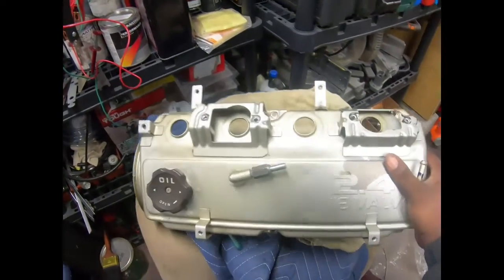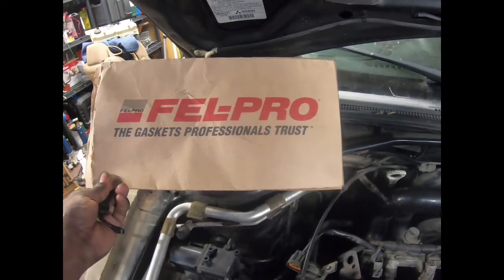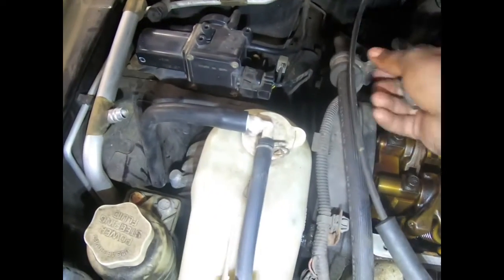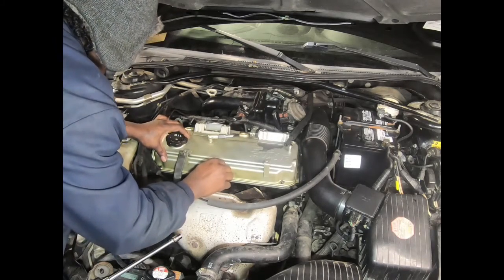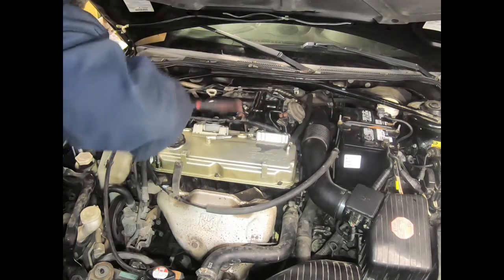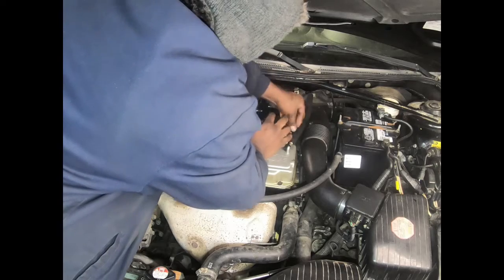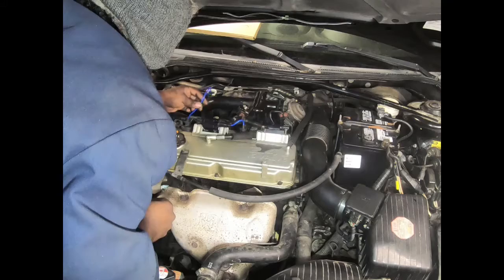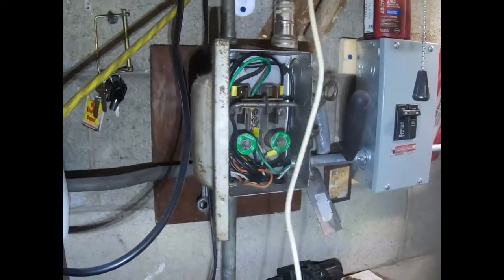Our $700 Copart Win 2002 Mitsubishi Eclipse Gets Valve Cover Gaskets Replaced and Wires Part 6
I am not a professional mechanic, and my videos are not intended to offer professional advice. Always reference your vehicle's service manual for official information, and please do not attempt any repair that you are not comfortable doing.